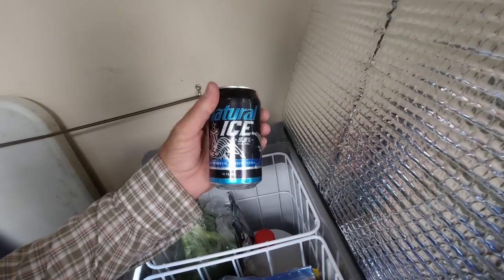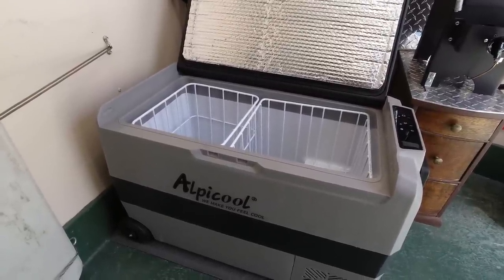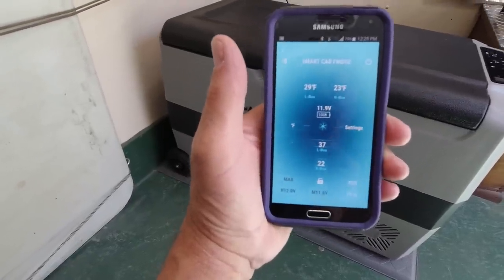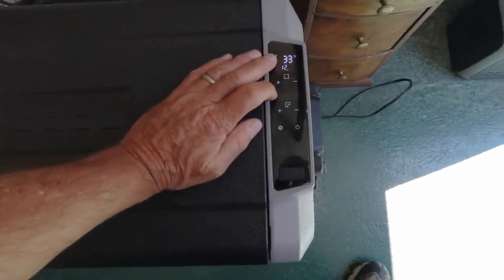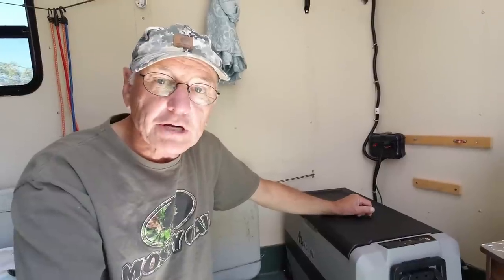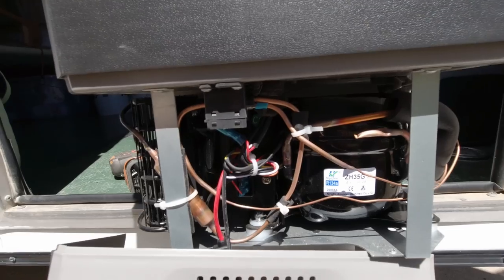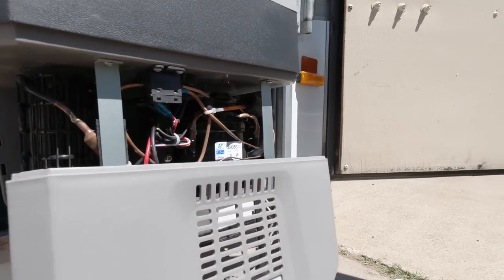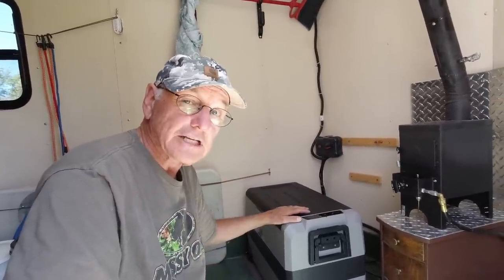Alpicool T50 12 Volt Refrigerator - Is It Worth It?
We bought the Alpicool T50 12 volt compressor refrigerator and put it through the test of a month long, bumpy road trip.  Did this fridge work out ok?  Is it noisy?  Does it run the battery down?  Work on solar power?  Is it any good or is it a piece of junk?  If you're thinking about getting one for your RV then you should check out what we have to say about it.

Alpicool T50 12 Volt Refrigerator on Amazon, $349.99

The gear we use and feel comfortable recommending:
Camera gear:
My choice for video editing: Dell XPS 15 laptop
My broad brimmed hats:

Camping gear:
Renogy 100 Watt 12 Volt Monocrystalline Off Grid Portable Foldable 2Pcs 50W Solar Panel Suitcase Built-in Kickstand with Waterproof 20A Charger Controller
Gasifier Stick Stove
Real Steel Bushcraft sheath knife
Renogy Rover 30 amp MPPT controller